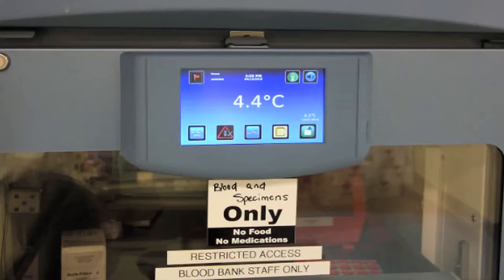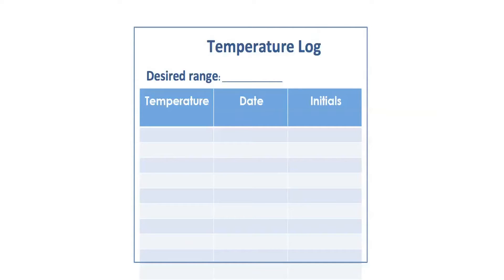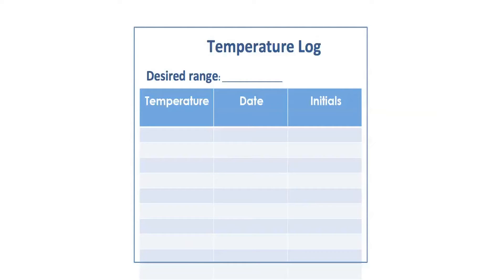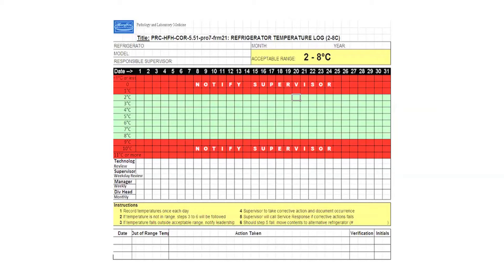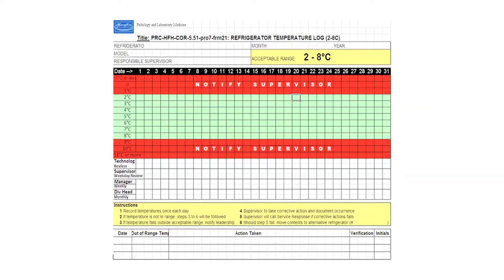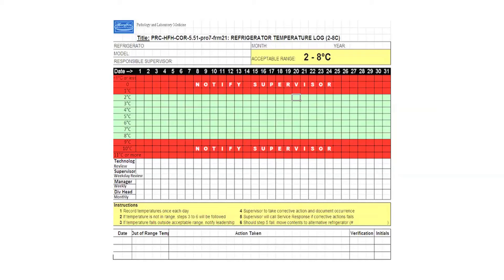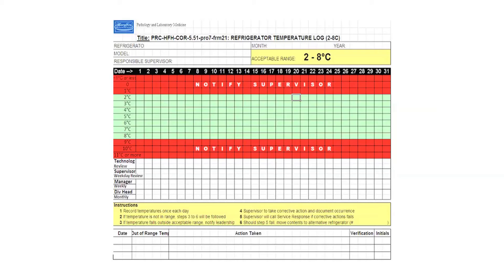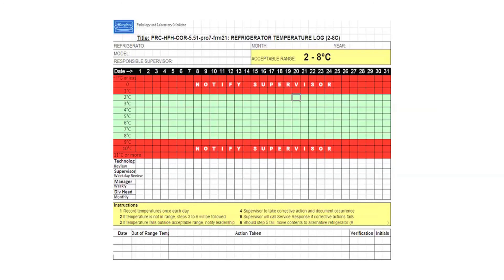Mistake Proofing: Improving Temperature Charts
In this video by The College of American Pathologists, Dr. Gaurav Sharma describes how a laboratory team built mistake-proofing elements into temperature charts using a Levy-Jennings framework and embedded action steps.

The video is drawn from the CAP QMEd Mistake Proofing course. This course will increase your ability to design new processes, modify existing processes, minimize mistakes and manage your risks.  Earn four CE credits with the completion of this course.

For more information about the Mistake Proofing course, go to cap.enspire.com.

For information about ISO 15189 accreditation through the College of American Pathologists, go to cap.org and search on CAP 15189.